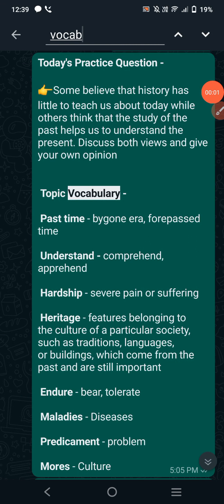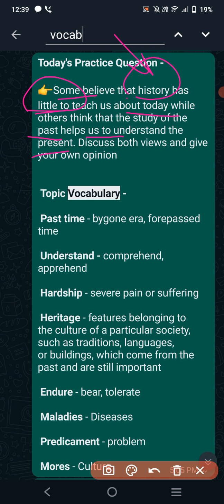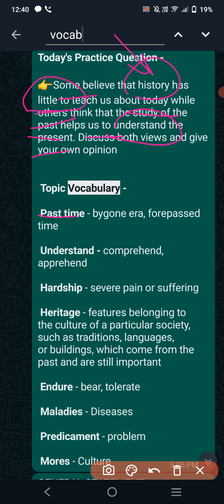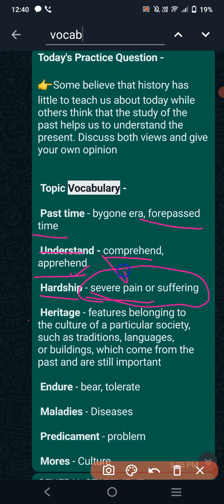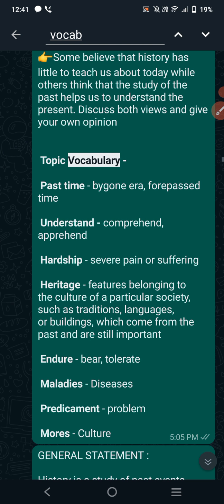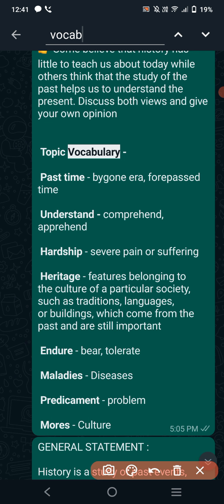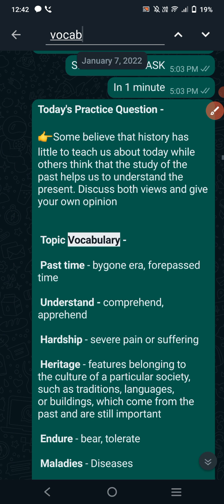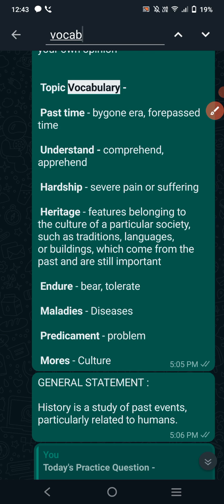Ielts Vocabulary On History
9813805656 for IELTS ONLINE COURSES